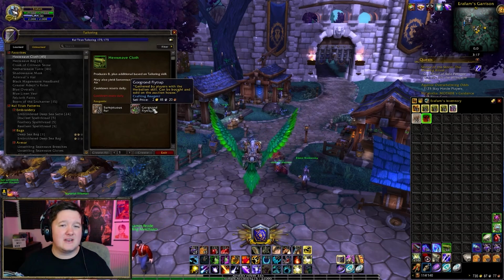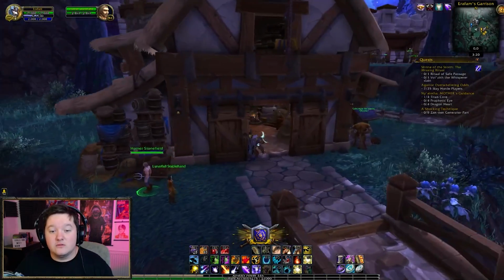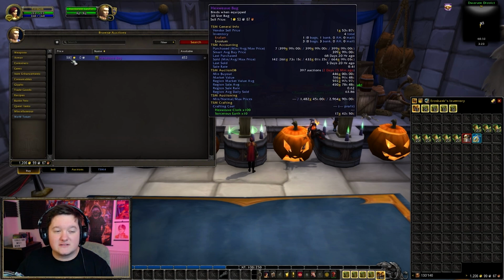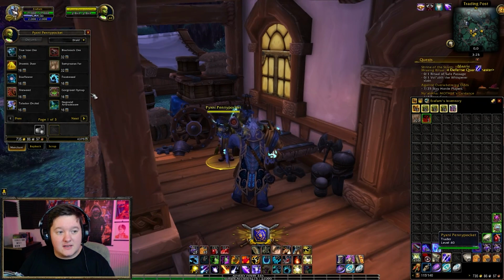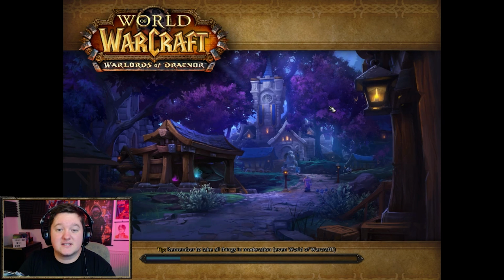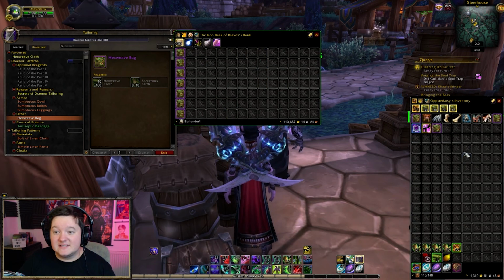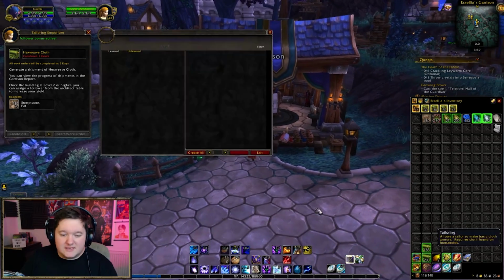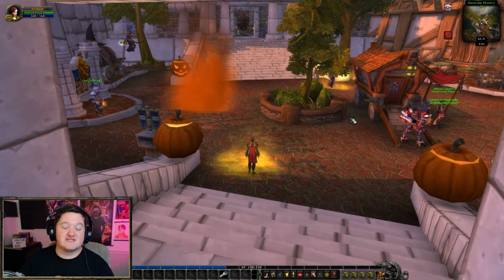WOW Passive Gold with Hexweave Bags - Hexweave Bags make you RICH! - Garrison Gold Guide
This video is a tutorial of WOW RAW Gold Farm using the Garrisons from WOD!

Any questions you have for me please let me know and I will try to answer as best I can. I learnt some of these gold making tricks from Drizzling Rose who made this helpful Miro Board for Garrison Gold making She is active on twitter so feel free to ask her or me for any tips!

Stream Schedule: Mon, Wed and Fri - 8PM GMT (3PM EST).

Setup:
► GAMING PC
► GAMING MONITOR 144hz
► GAMING DESK
► GRAPHICS CARD
► RING LIGHTING
► STREAM DECK
► GAMER MUG